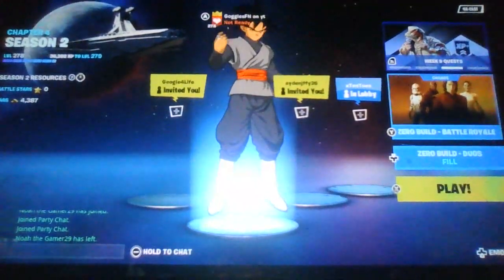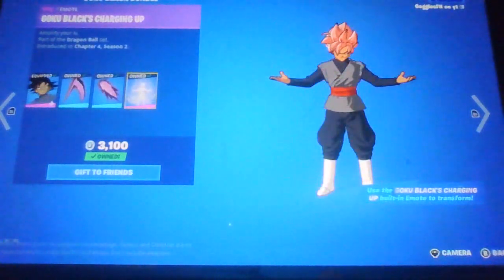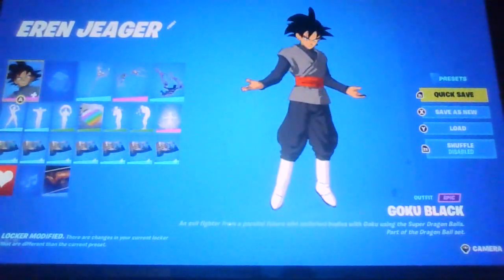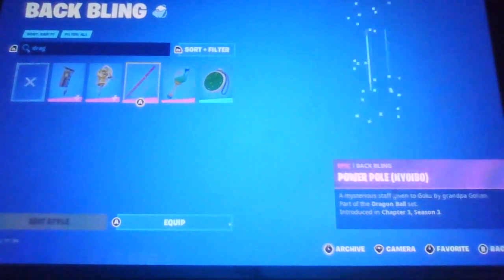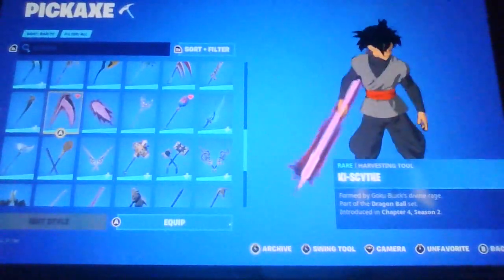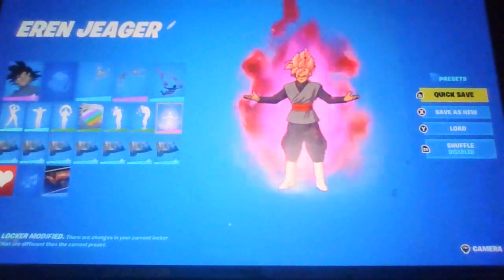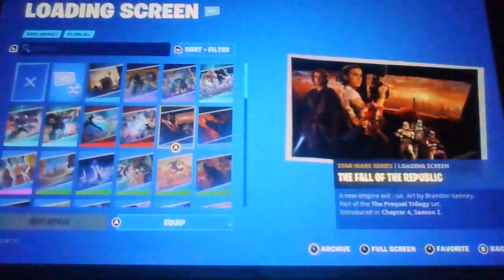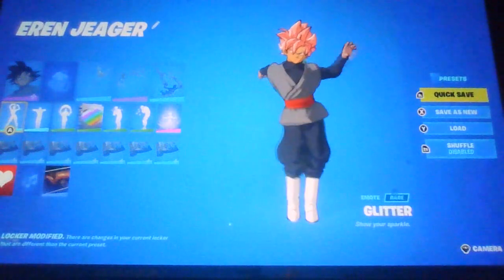*NEW* GOKU BLACK SKIN IN FORTNITE